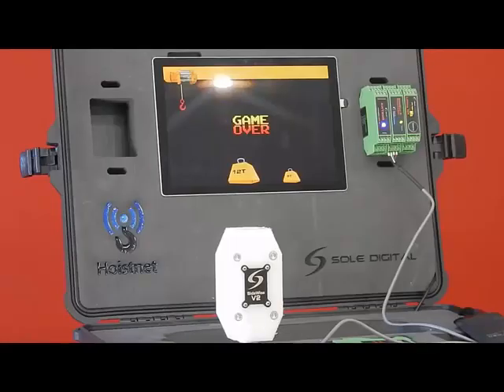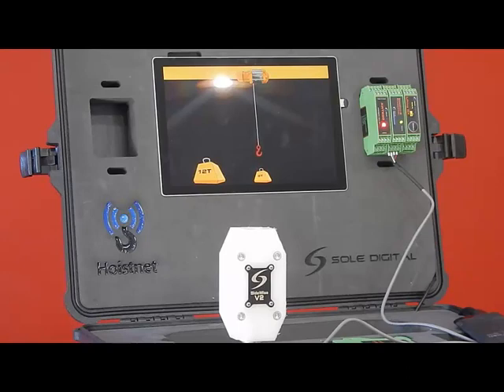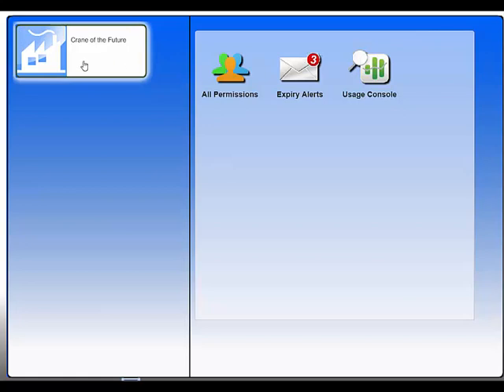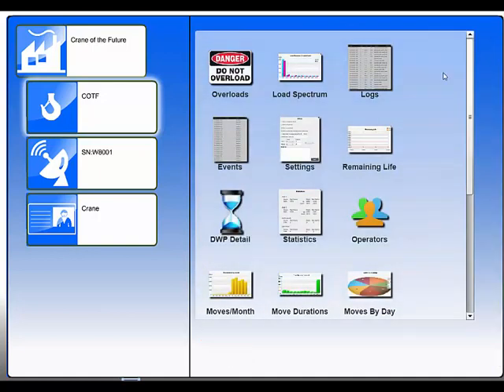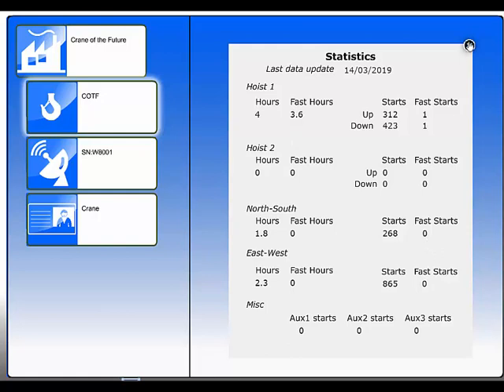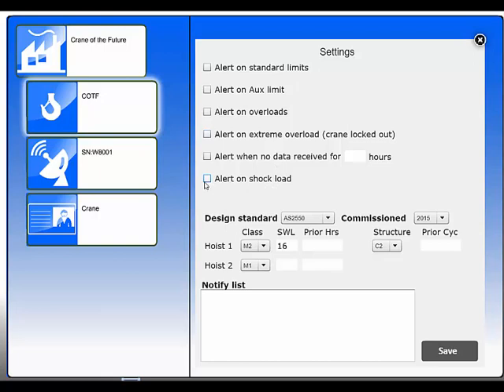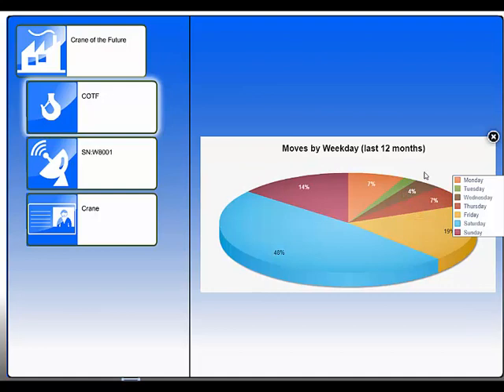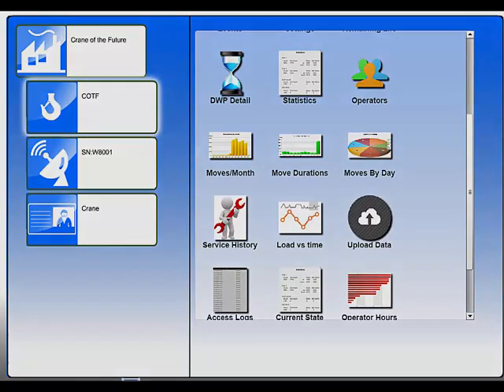Liftlog Demonstration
A walkthrough of Lifltog using our Crane Of The Future demonstrator.